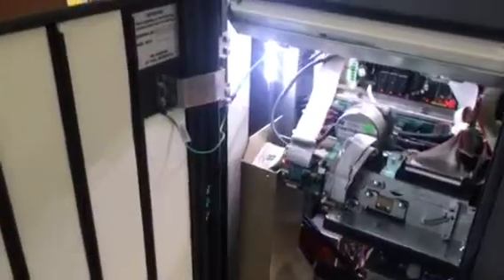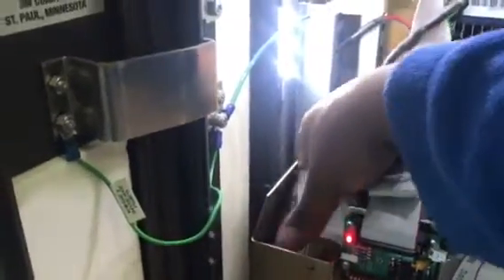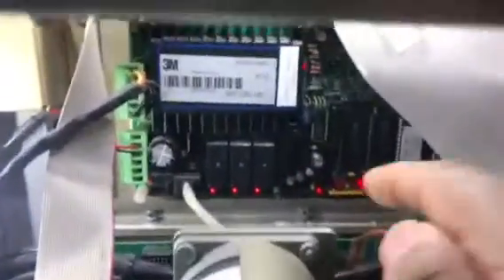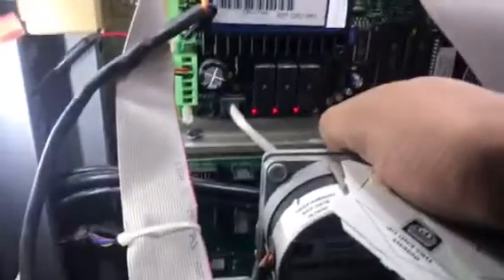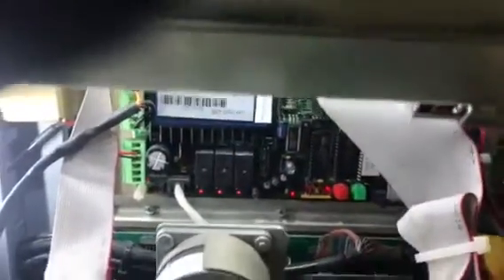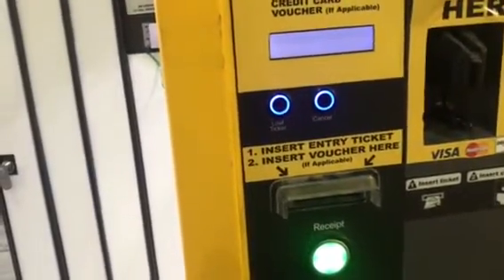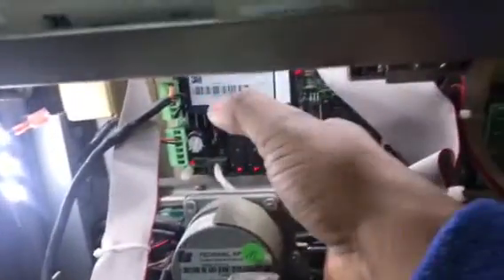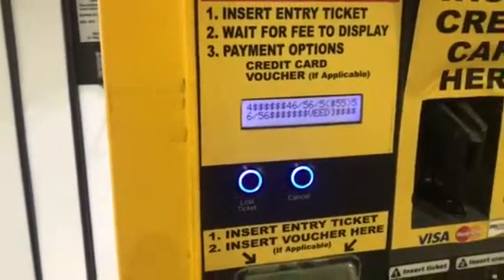3M machine troubleshooting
We went over things you can do before calling a service technician. The weather played a part in the LED screen being unreadable. The issue here was that it wasn't taking tickets. We went inside removed the tickets, recycled the power and reset the SST panel .